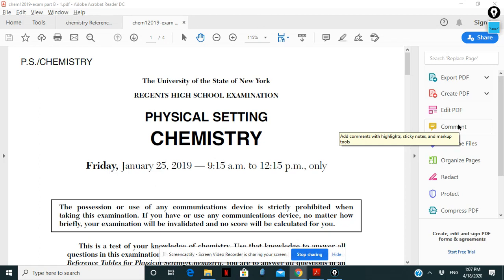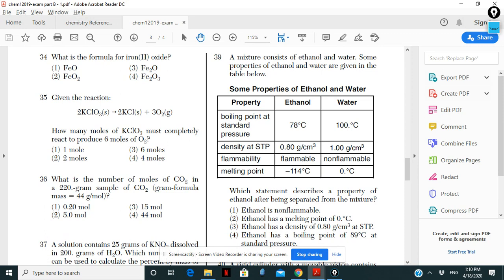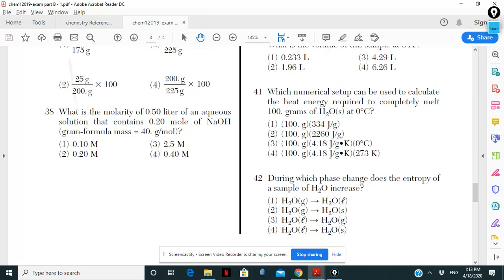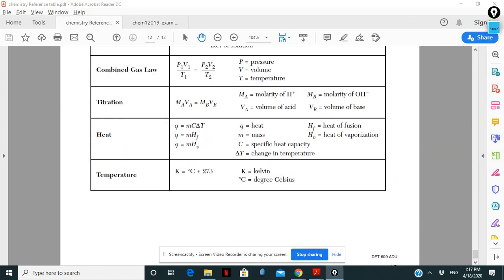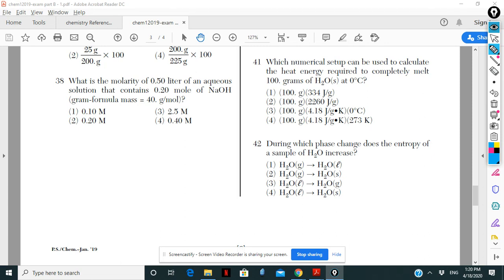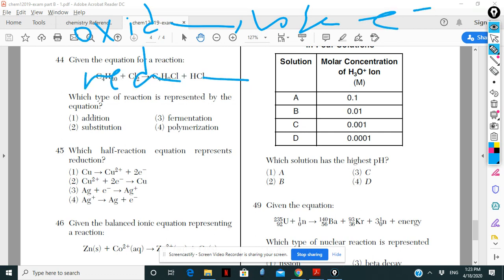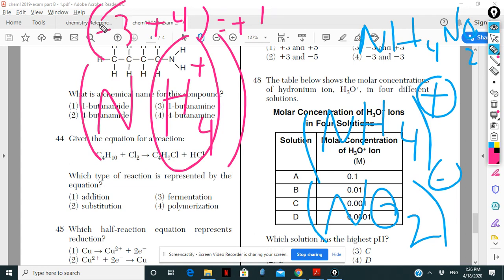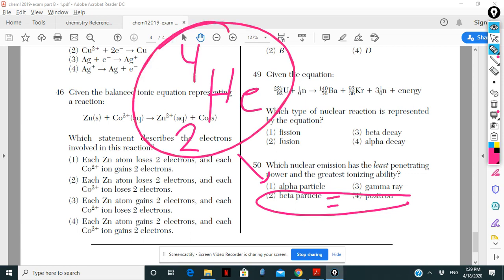Chemistry Regent January 2019 Part B 1